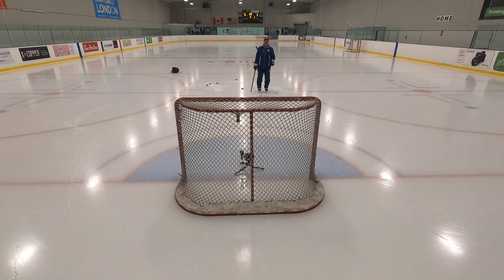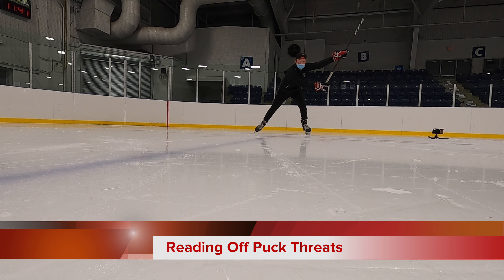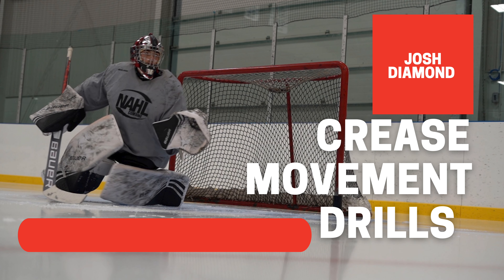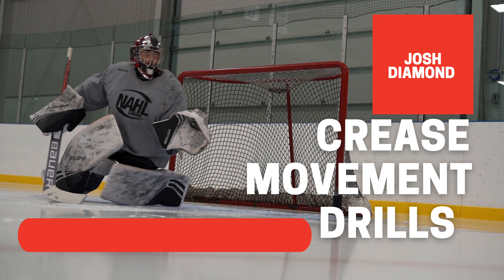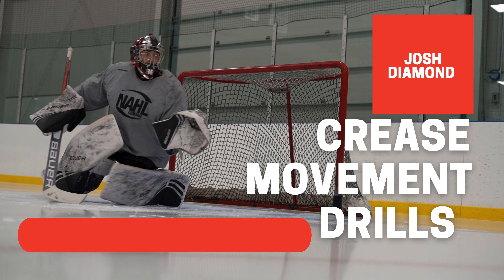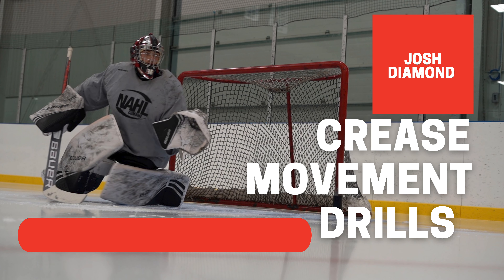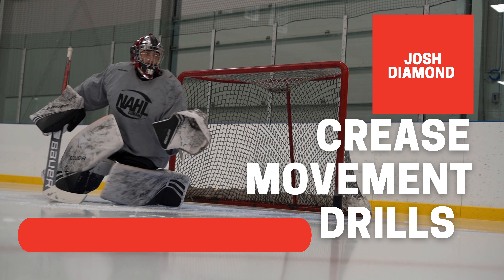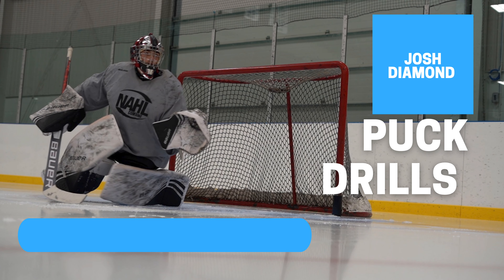NHL GOALIE COACH: YOU MUST HAVE THIS ABILITY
S2:E2 Read the Release

We break down the stick / puck relationship, understanding the first instant off the stick, immature vs. mature shooting patterns and of course our movement and puck drill of the week.